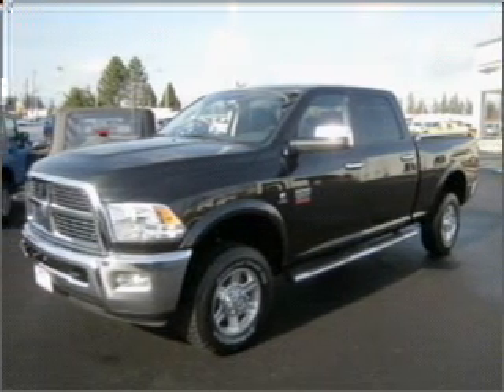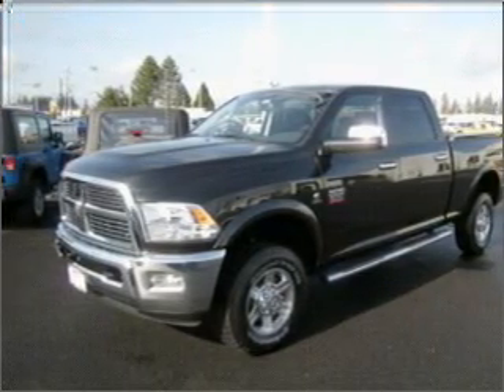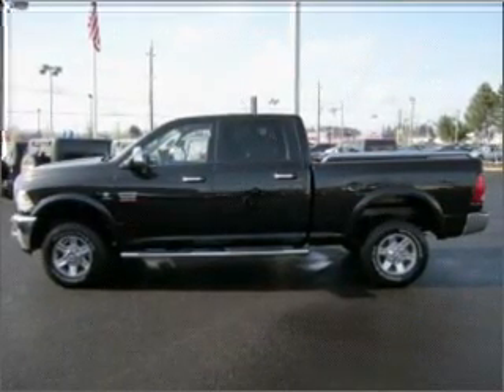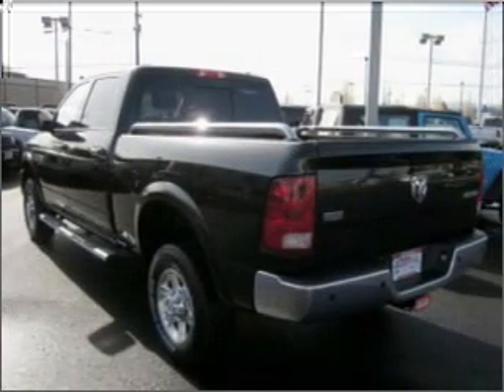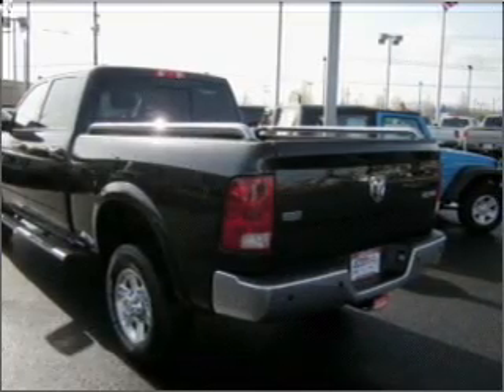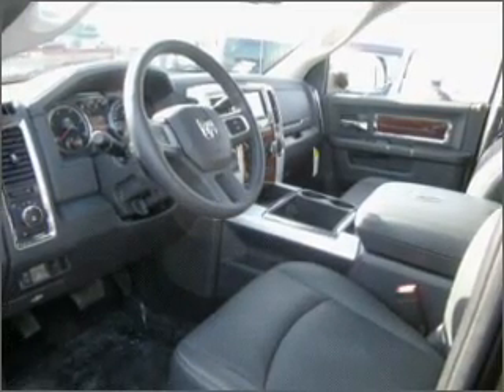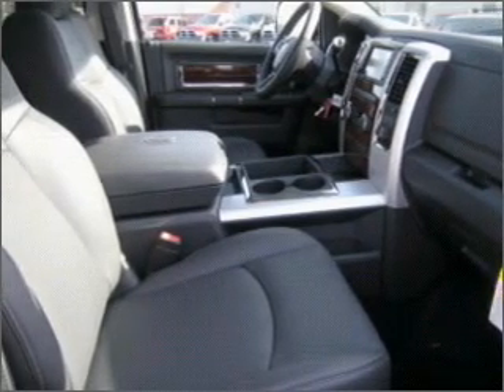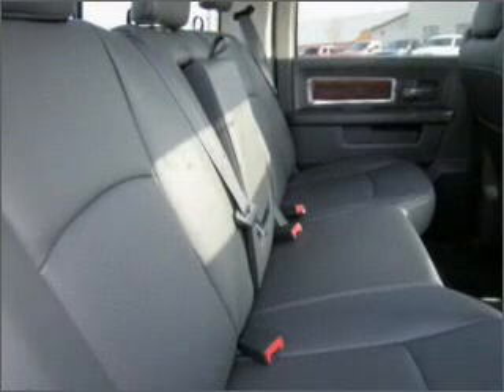2010 Dodge Ram 2500 - Hillsboro OR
Year: 2010
Make: Dodge
Model: Ram 2500
Engine: 6.7 liter inline 6 cylinder 24 valve
Transmission: Automatic
Exterior: Black
Miles:

Dick's Auto Gro